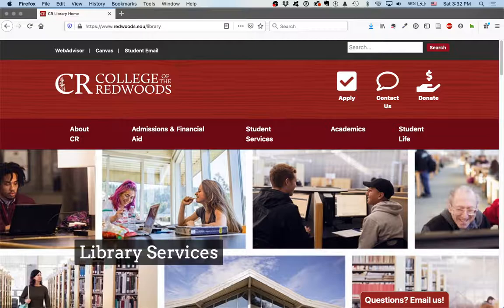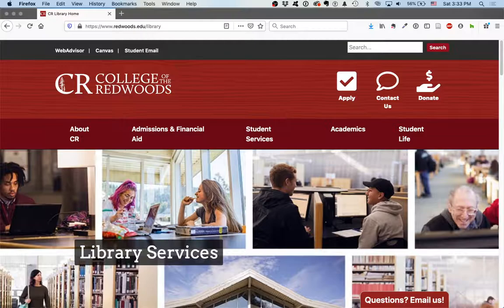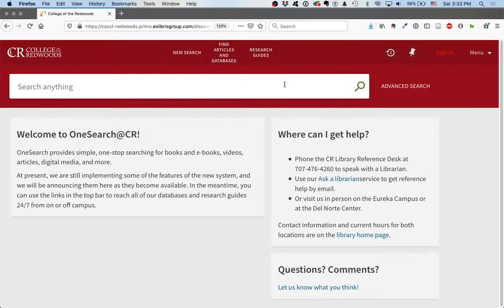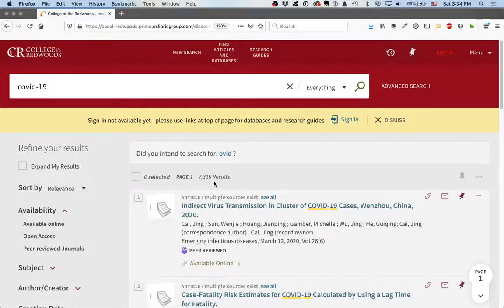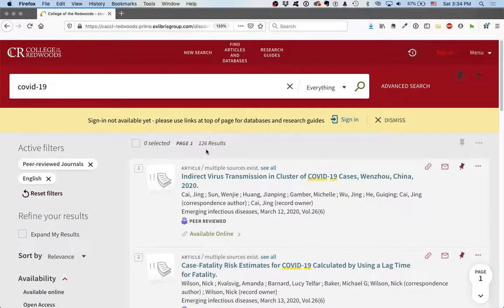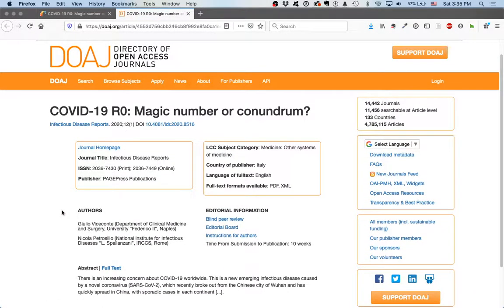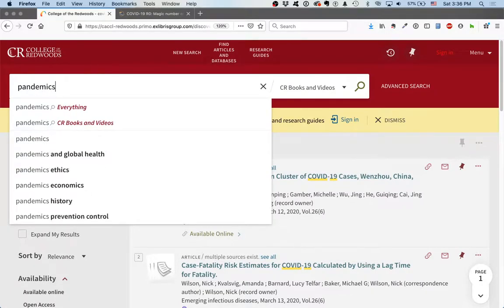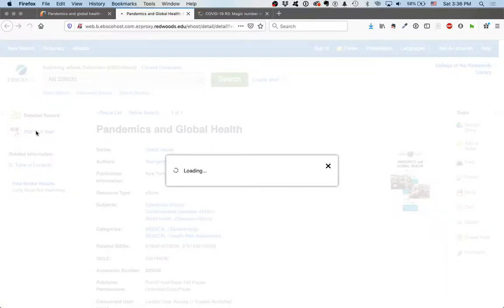Using OneSearch on the College of the Redwoods Library Website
This lesson on how to use the CR Library’s OneSearch catalog is specifically designed for off-campus users due to the Spring 2020 shelter-in-place restrictions during the COVID-19 pandemic.

It focuses on how you can find online materials including eBooks, peer-reviewed and scholarly journal articles, as well as open educational resources. These resources are selected by librarians for credibility, accuracy, and reliability. They include images, videos, and primary sources, as well as ebooks and journal articles.